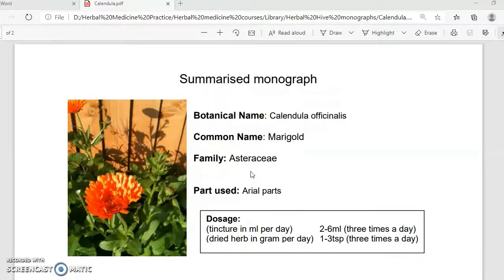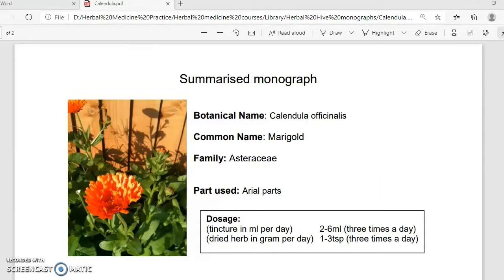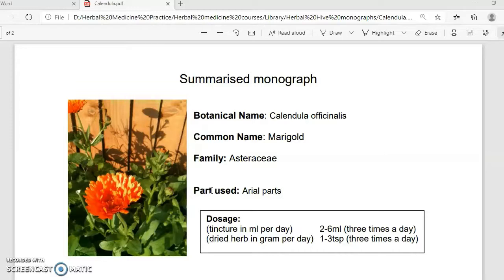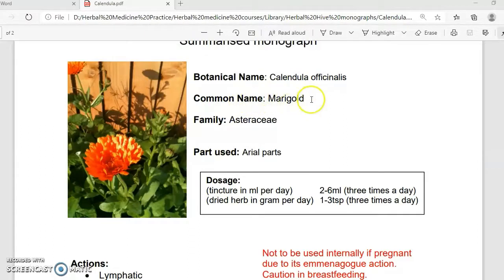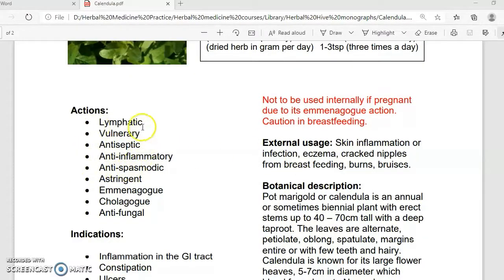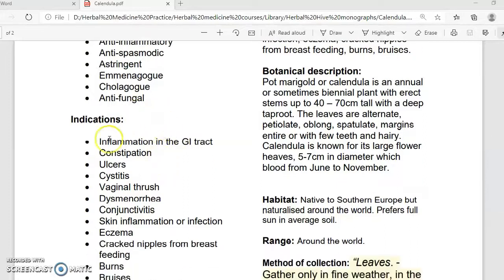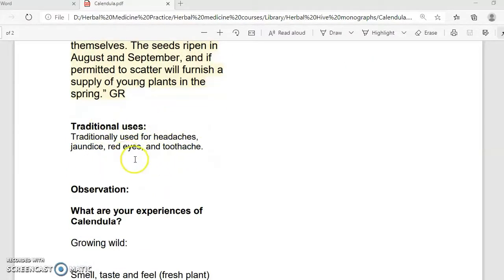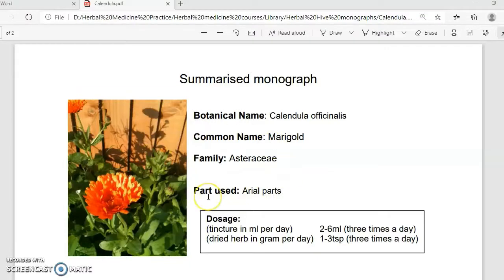What is a herbal monograph?